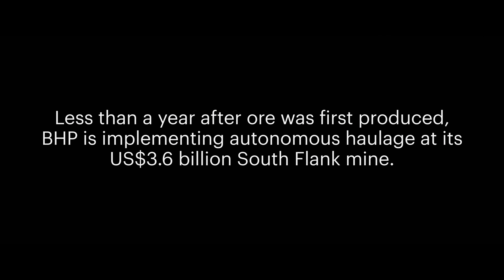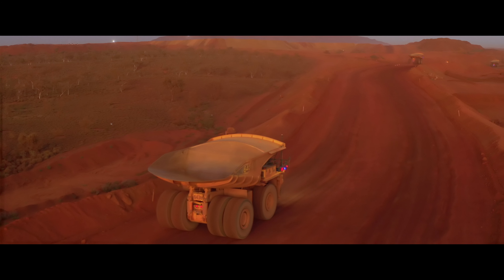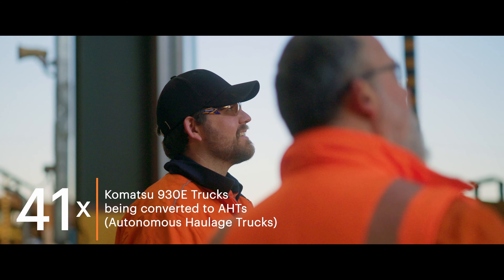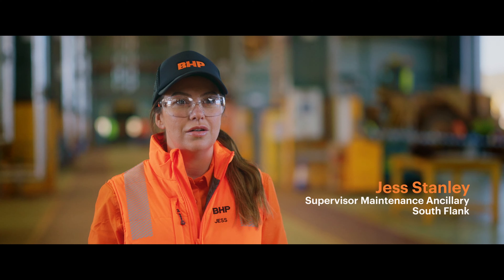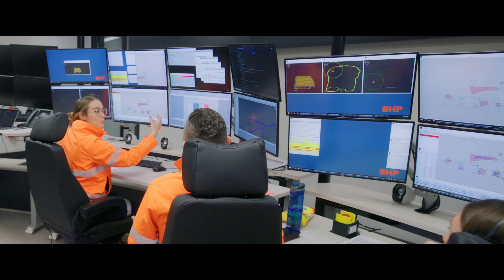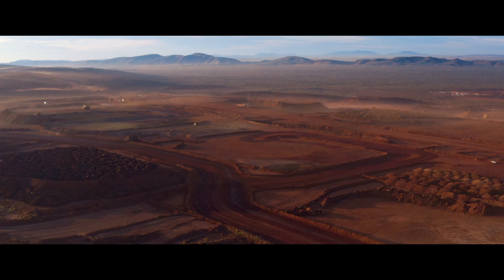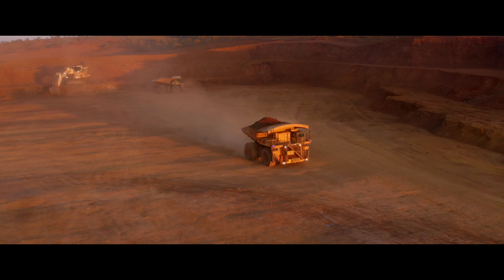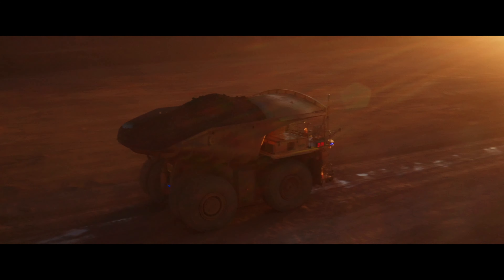Autonomous Haulage at South Flank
Our South Flank iron ore site's haul trucks are now 100% autonomous.